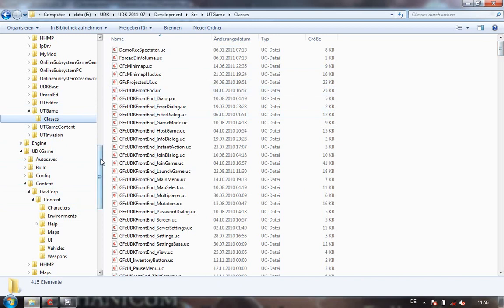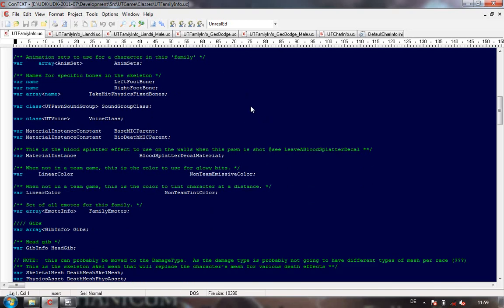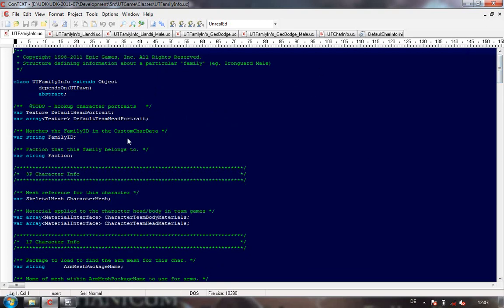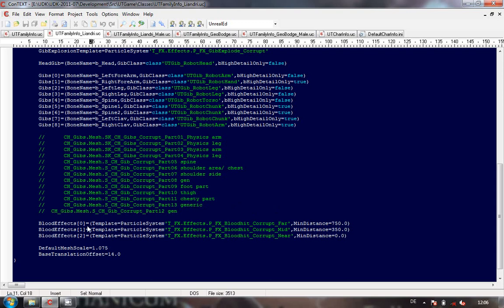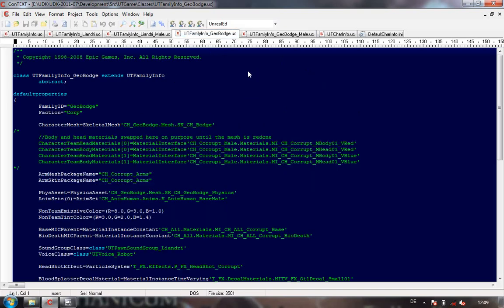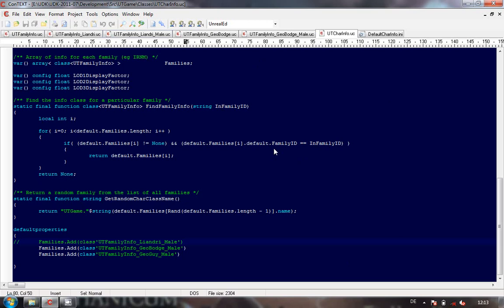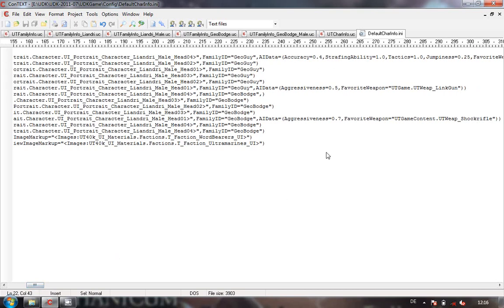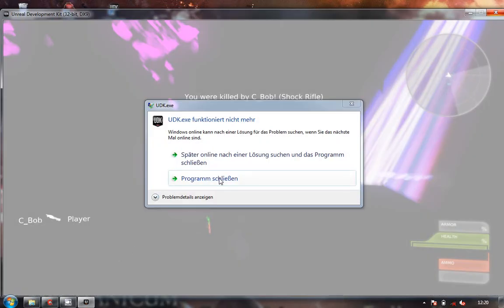UDK_Character_04_Bots_Coding_a.avi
UDK Character, setting up the FamilyInfo code so that the game uses our Characters